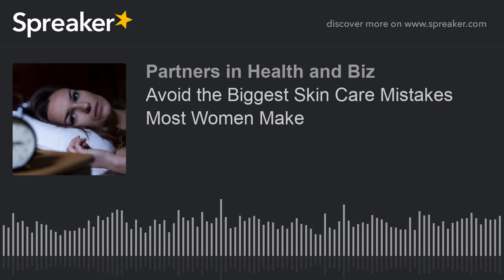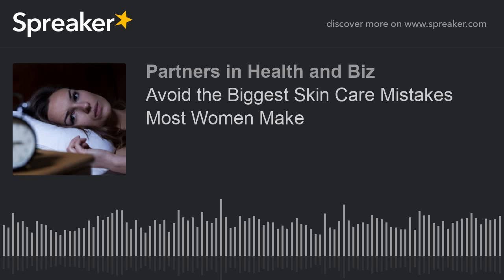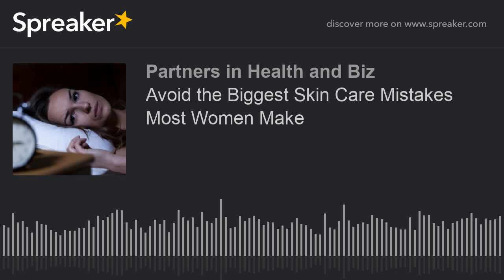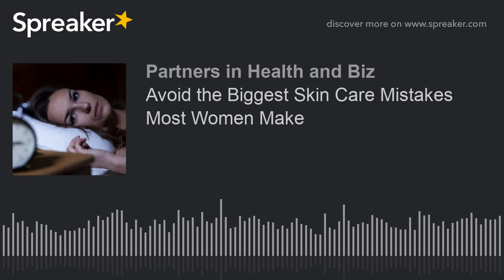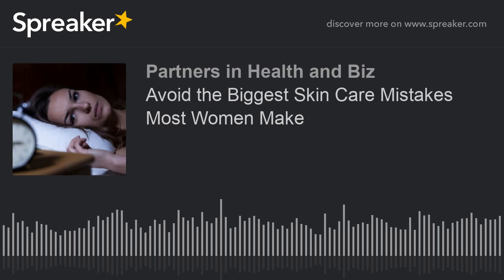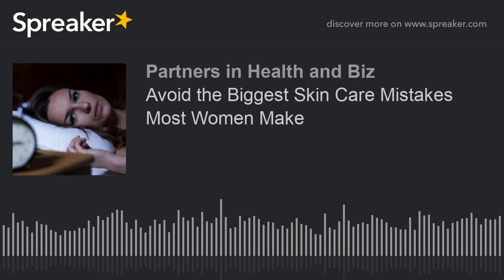Avoid the Biggest Skin Care Mistakes Most Women Make (part 2 of 3)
How many beauty blunders are you accidentally making? We received some valuable insights from natural cosmetic manufacturer Burt's Bees.

During this show, we'll discuss and reveal some major skin care mistakes that could lead to issues like dryness, redness or irritation, and explain to you, how to solve them.